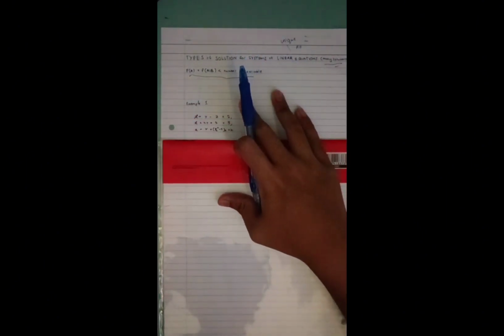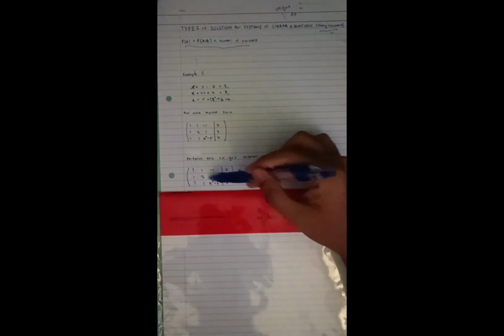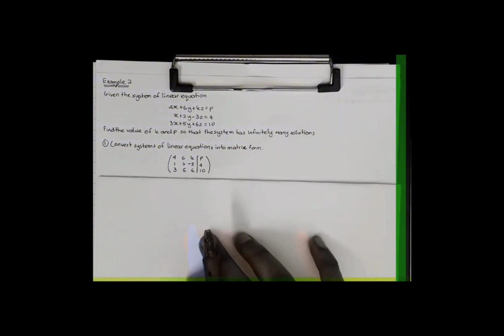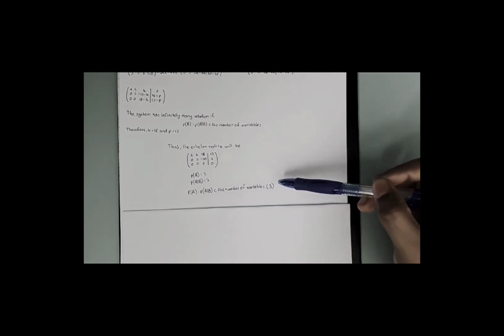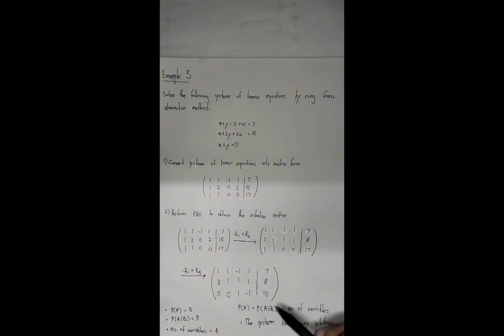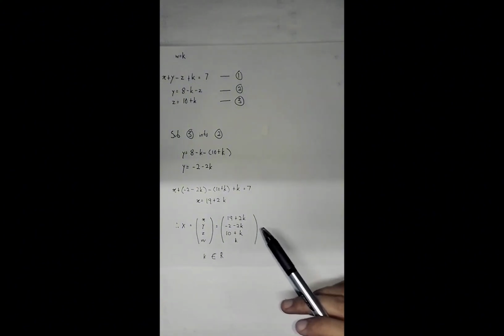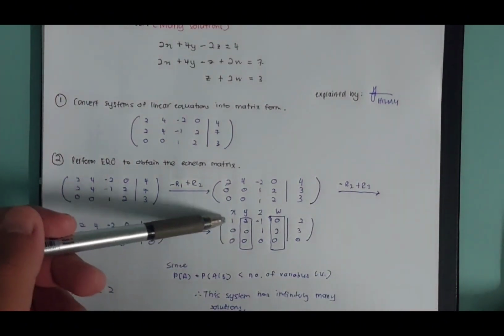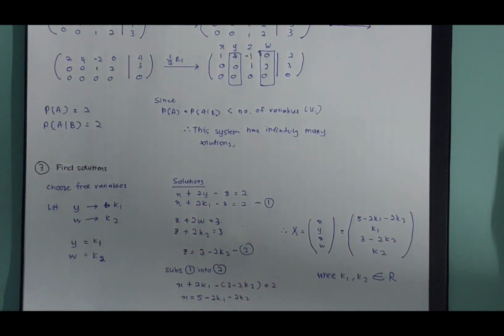SSCE 1693(section 23) Group 13 -Type of solution for systems of linear equations(many solution)